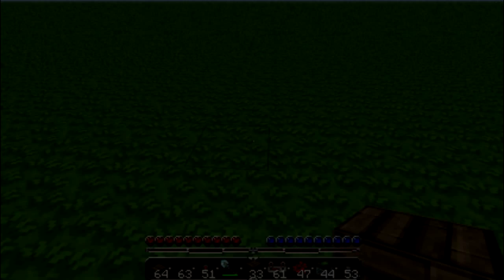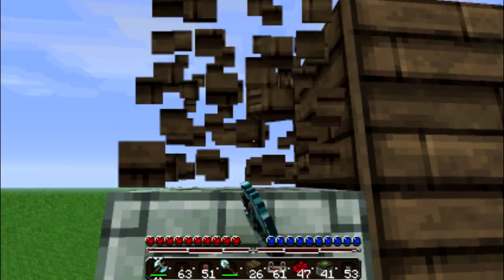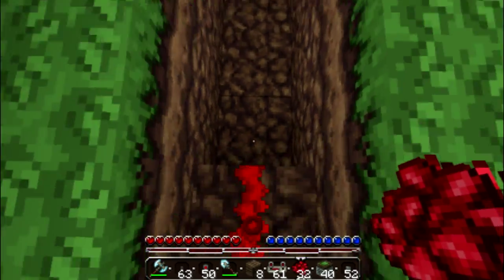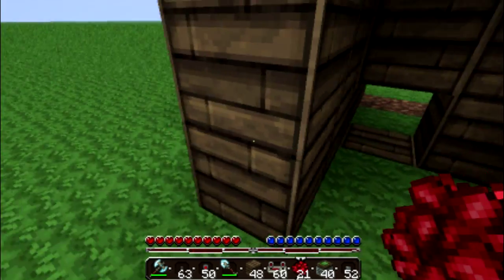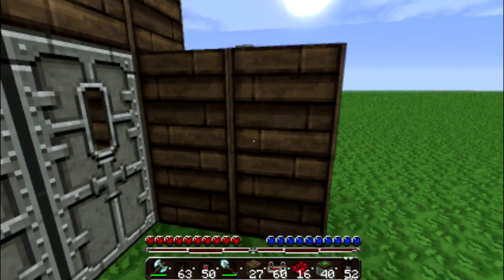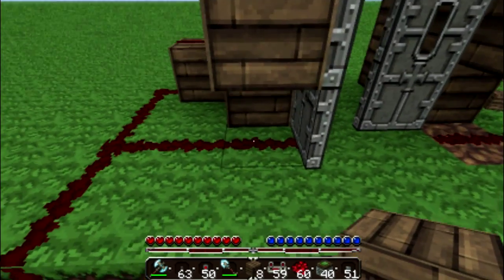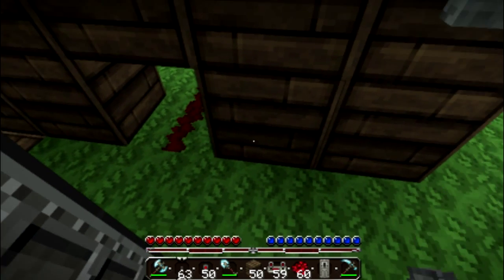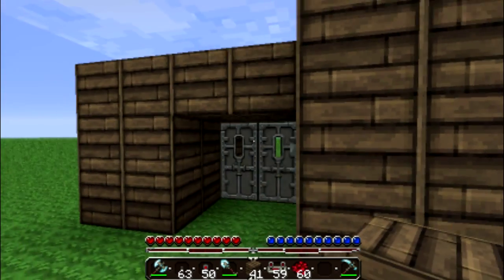Redstone Creation Tutorials-Episode 2-Advanced Doors